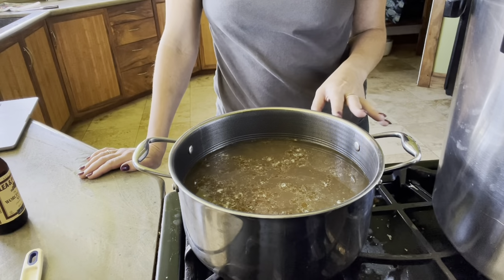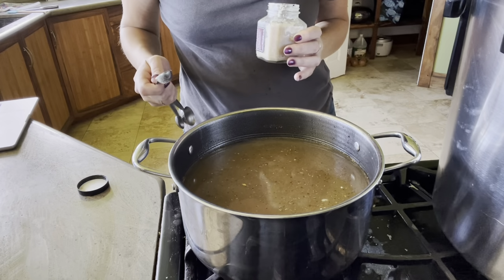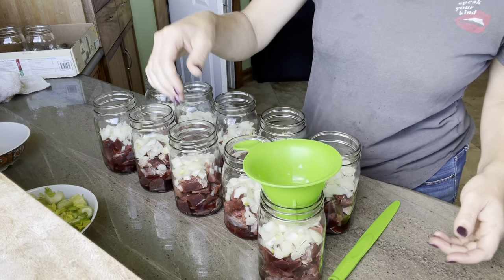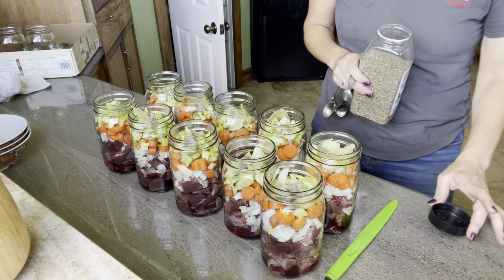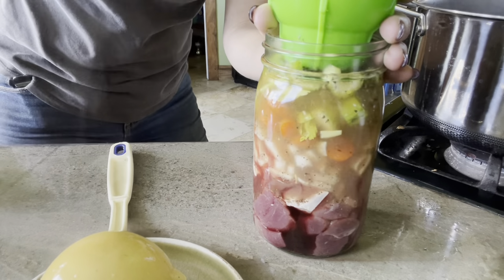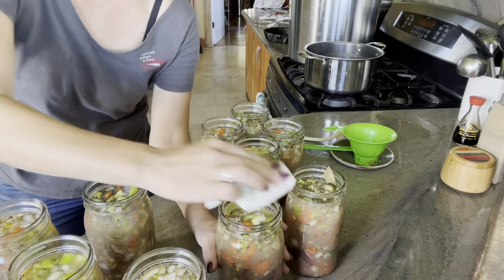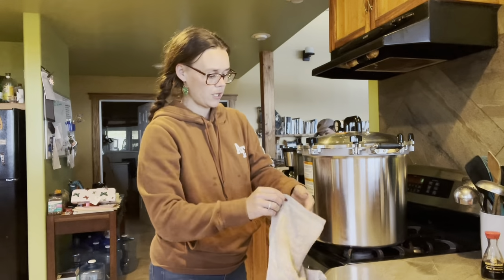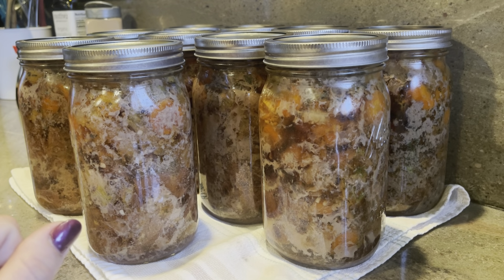Canning Pot Pie Filling | Hamakua Homestead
Ready to go meals are my favorite! With this easy meal starter recipe you can have dinner ready in no time! Canning pot pie recipes are so fun and so convenient. By far my favorite meal in a jar recipe. Venison pot pie is savory and delicious. There is nothing better than to have meals ready to go on your pantry shelf. Make this easy pot pie recipe today so that you can enjoy it months in the future.

Here are a few of MY FAVORITE items for you to check out:
Presto Canner
All American Canner
BIGGER All American Canner
Hexclad Knives
Hexclad Pots & Pans
Jar Vacuum Sealer
Canning Tool Kit
Ball Complete Book of Home Preserving
Sourdough Kit